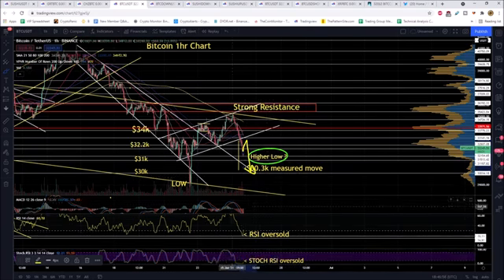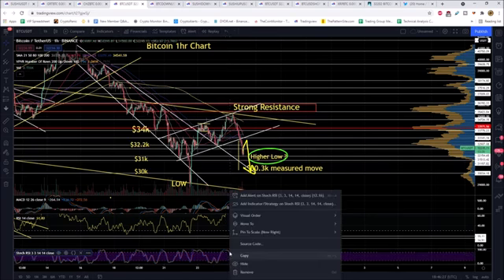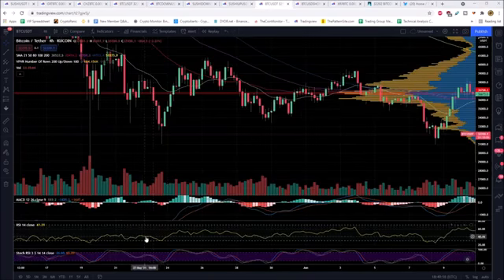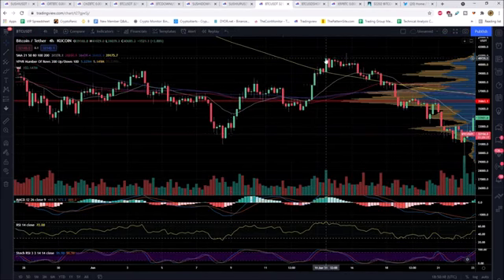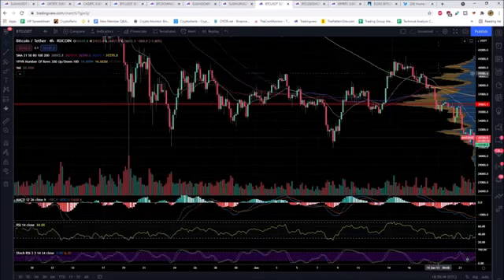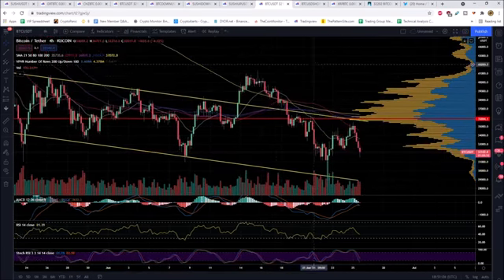Setting Alerts on Indicators for Trading Signals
BITGET: Up to $5,000 in sign up bonus

Use a hardware wallet protect your crypto